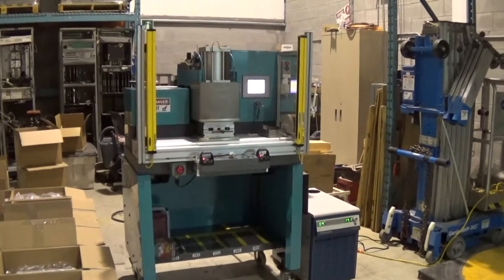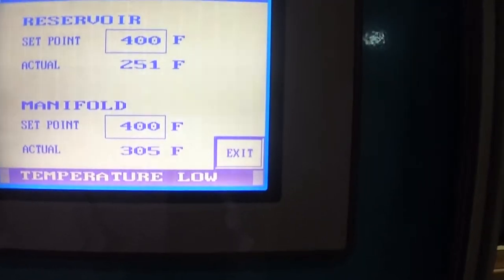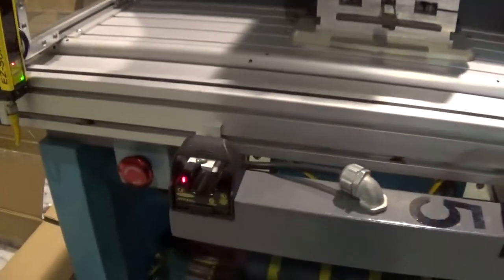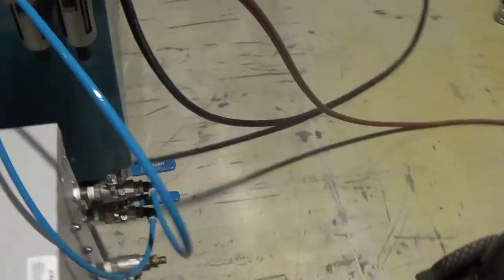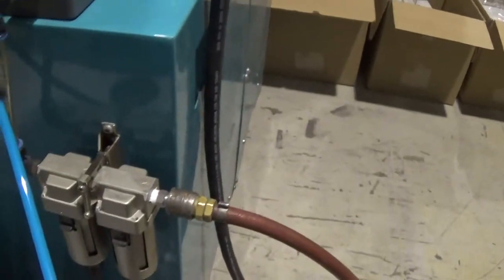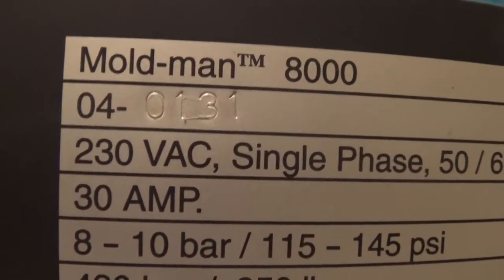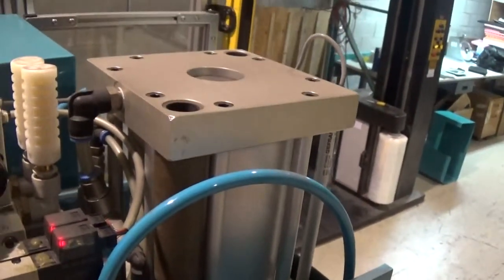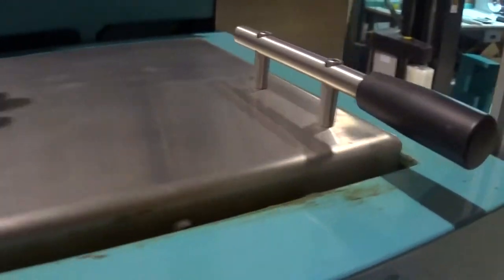Video 1 of 4, Moldman 8000 low pressure molding machine 11-11-14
KIG, buys and sells various plastics injection molding equipment, including Moldman  / Mold-Man Low Pressure Molding Machines.